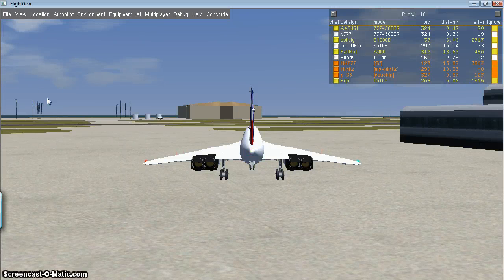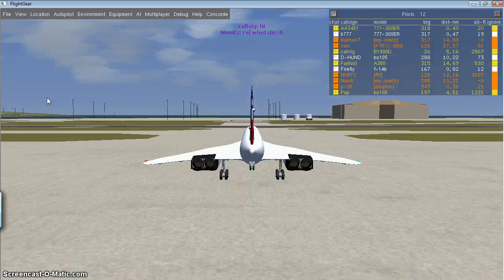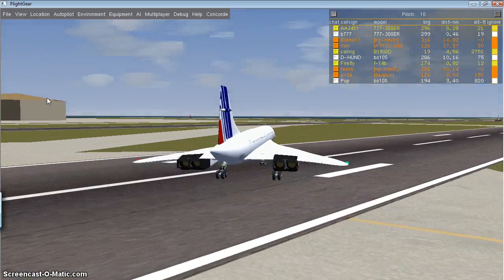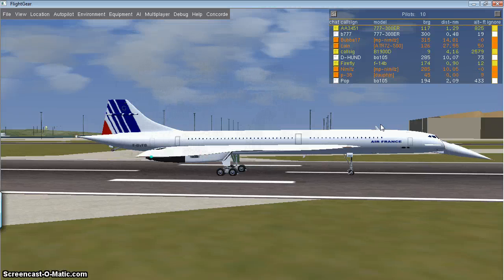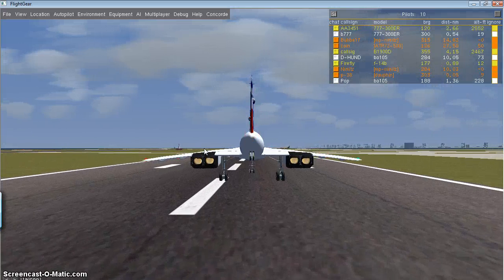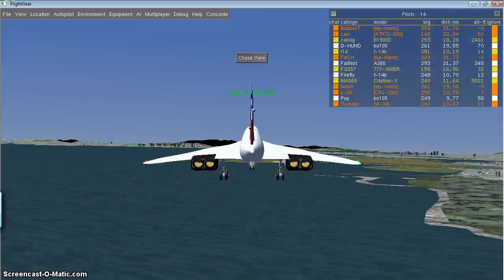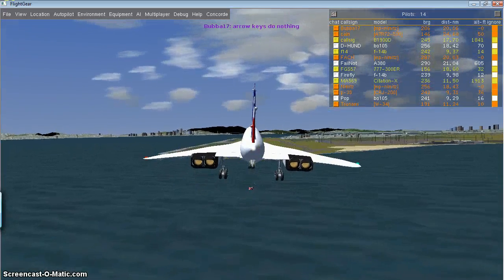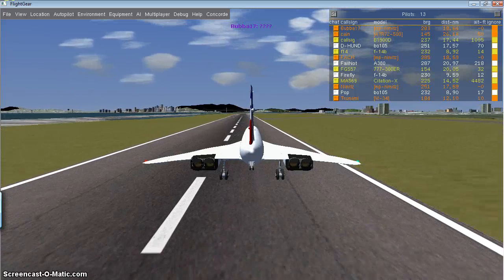flightgear concorde flight{short}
hey everyone i made a video on flightgear about concorde and i hope you like it thx